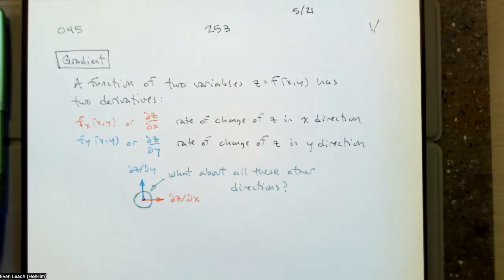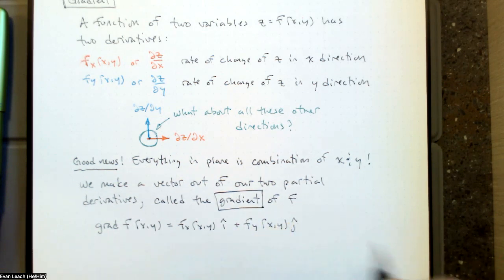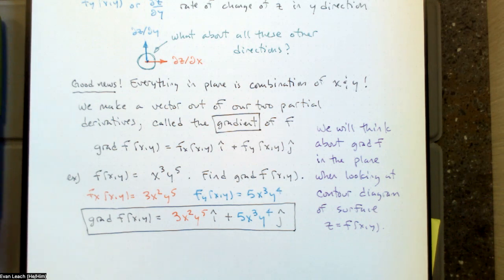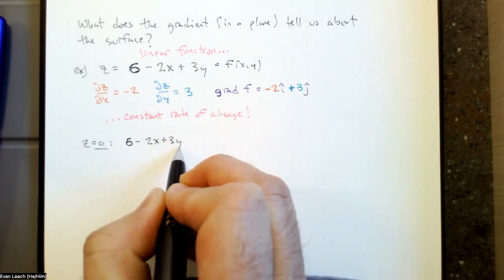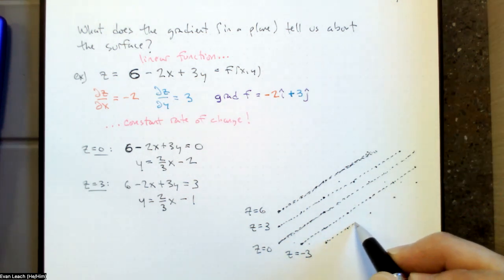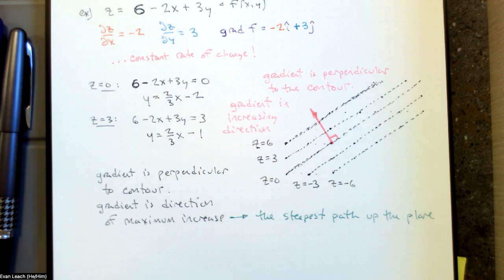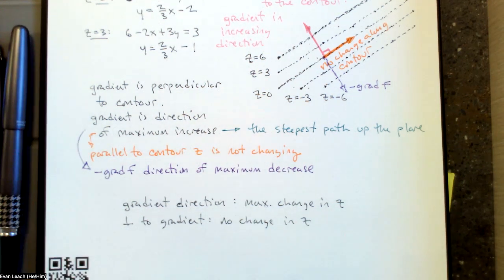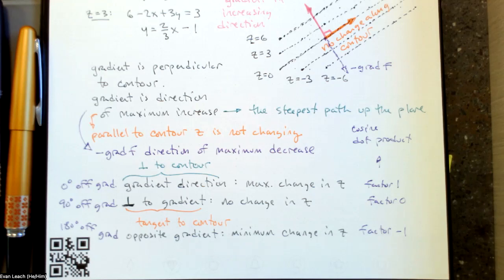253.045.1 The Gradient 1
In this video, we introduce the gradient of a function of two variables.